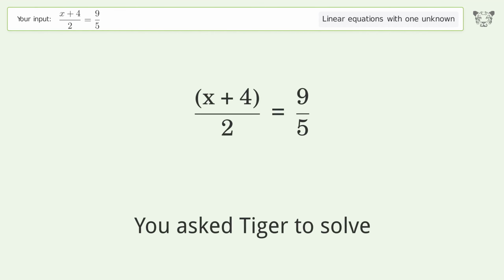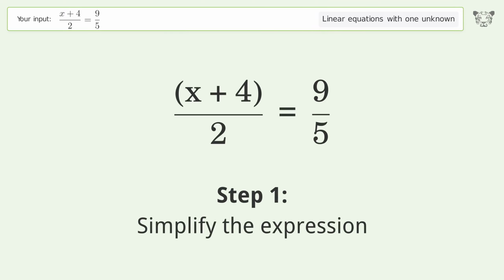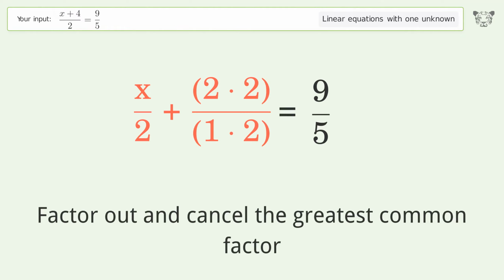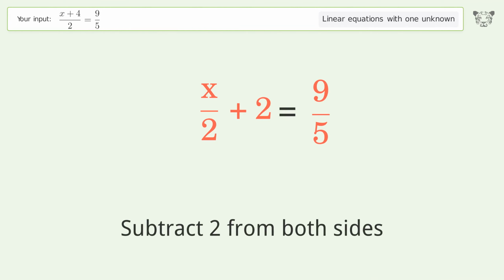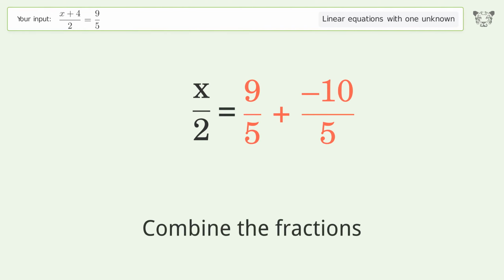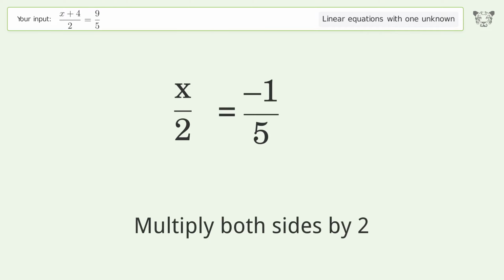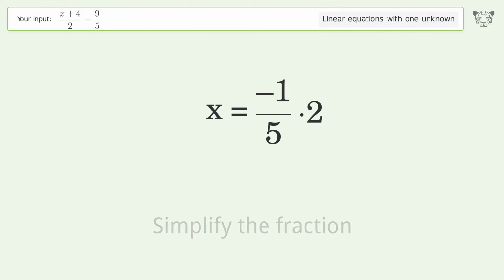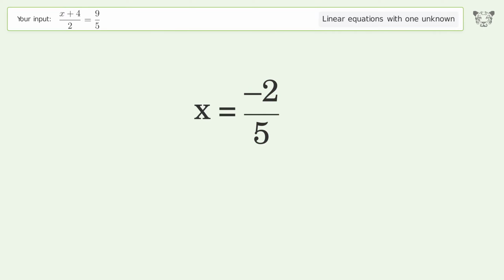Linear equation with one unknown: Solve (x+4)/2=9/5 step-by-step solution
for a step-by-step and more tips and tricks for dealing with linear equations with one unknown.